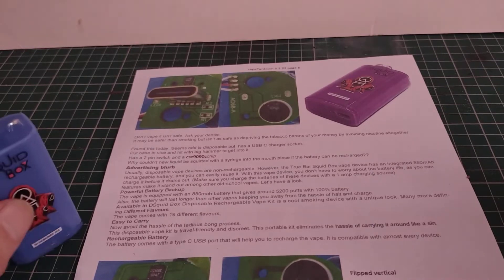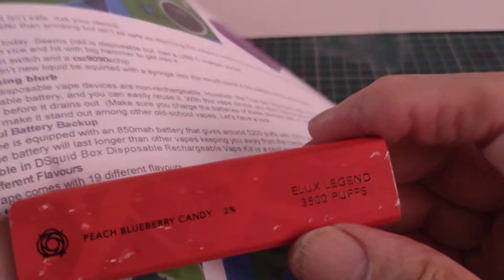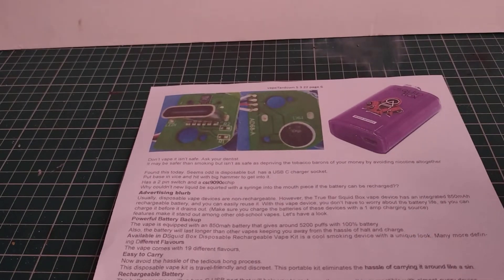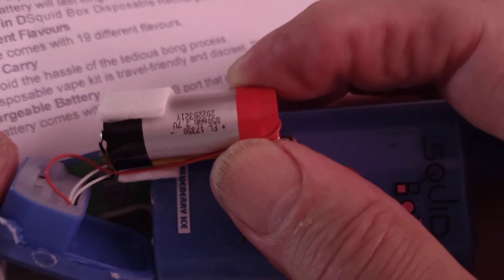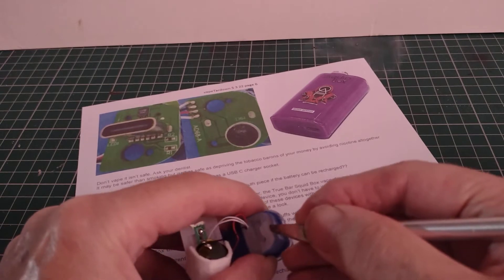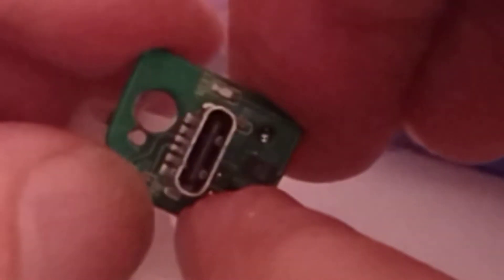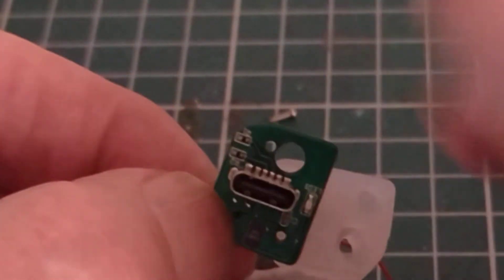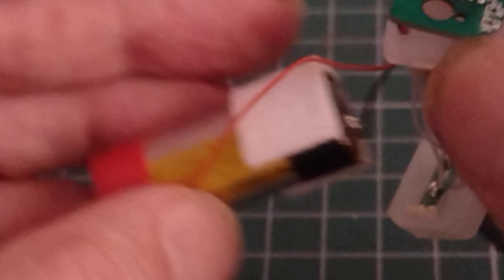Squid box vape tear-down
Squid Box Vape found in the street. Different to all the other vapes I've dissembled as it has a charger socket . It is still sold as a disposable vape. The cell is supposed to be 850mAh but I only measured it at about 300 and it's weight at 11 grams seems too light. it has a 2 wire switch rather than all the rest I've found (e.g. Elux) which had the controller chip in the switch unit. The csc9090c controller chip is on a PCB along with the C type USB charger socket and LED.